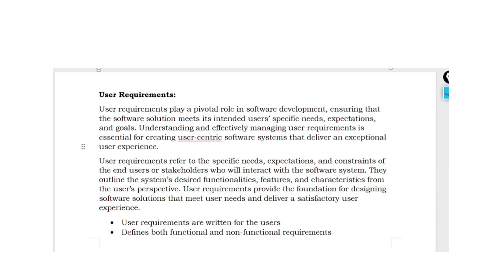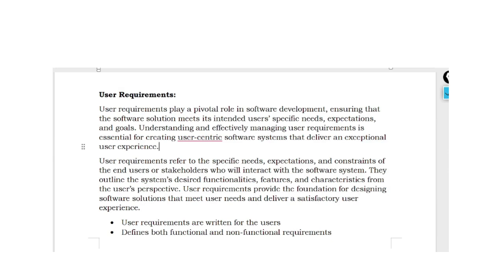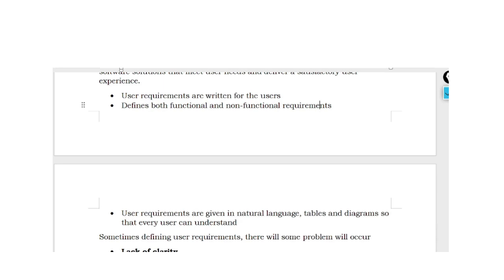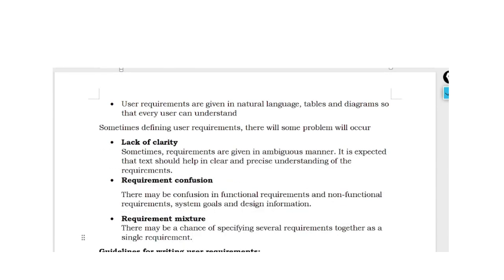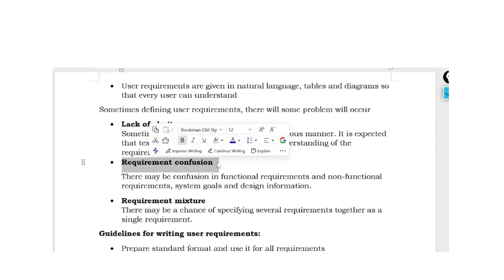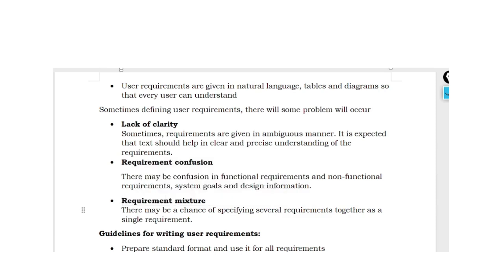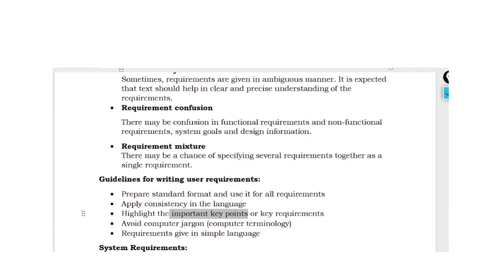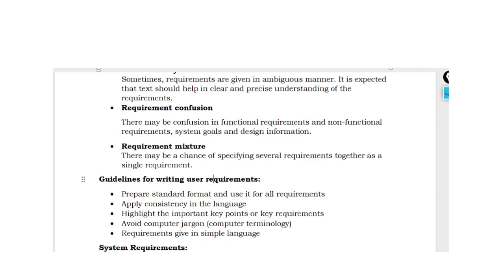User Requirements in Software Engineering